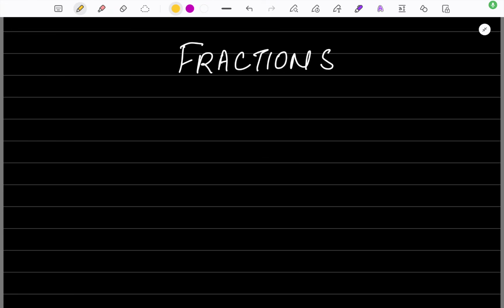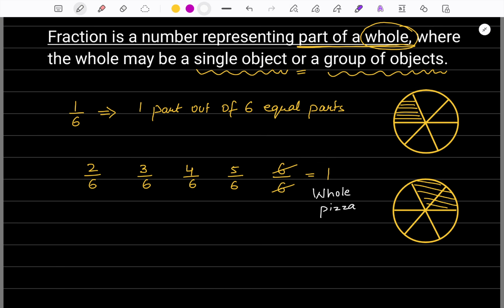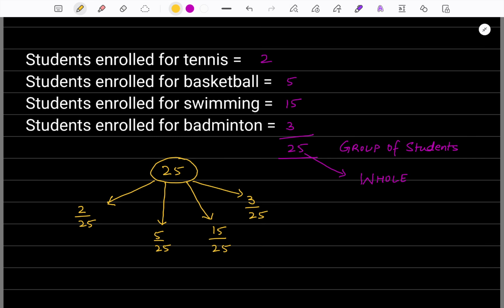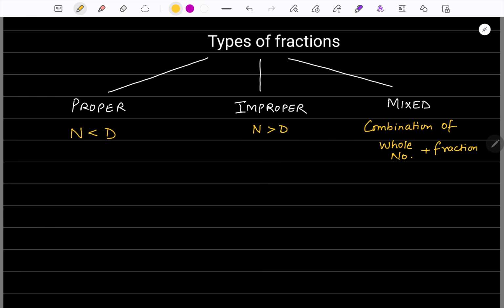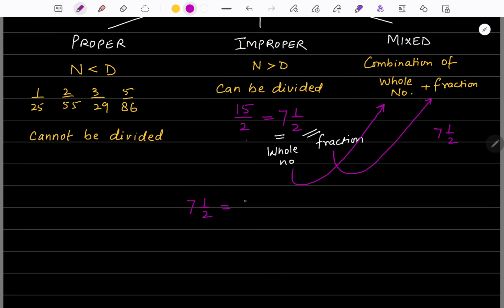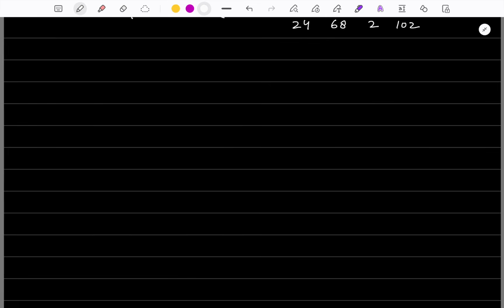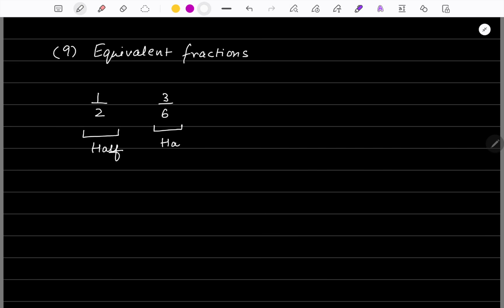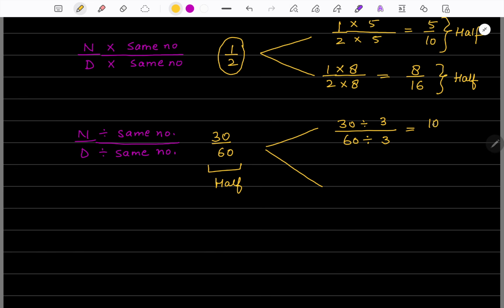Fractions Part -1 (Class 6 & 7)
Conversion of Improper fraction to Mixed fraction & vice versa.
Method to find equivalent fractions